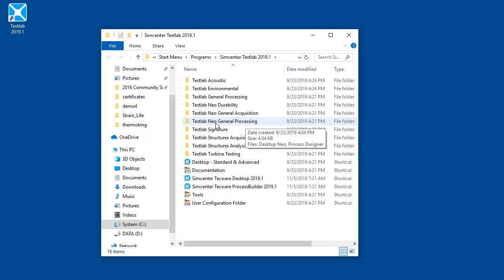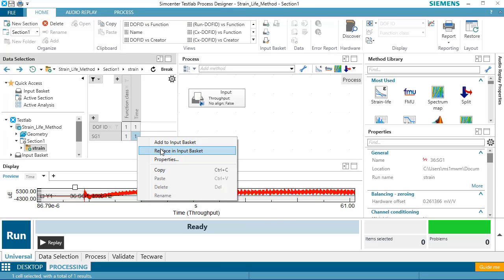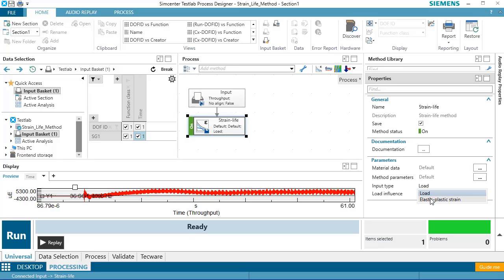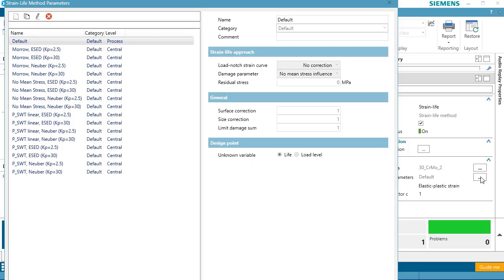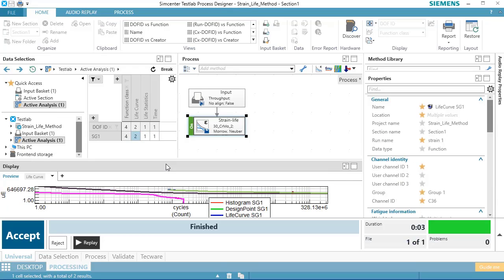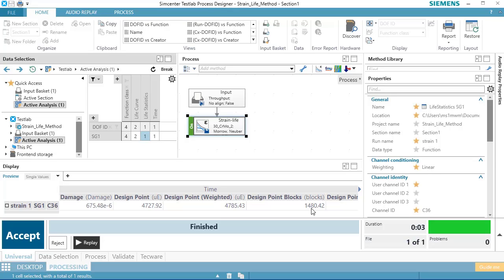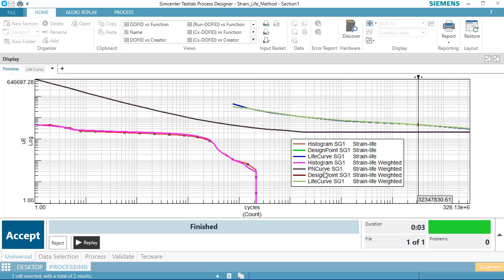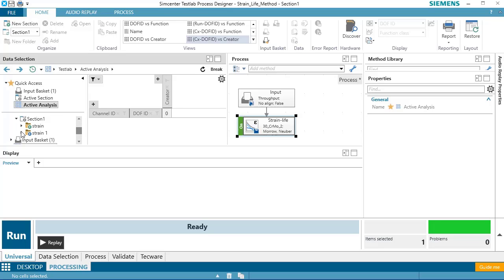Strain Life Fatigue Calculations